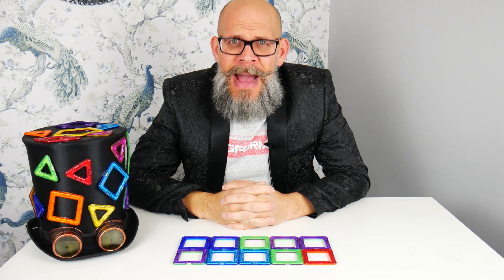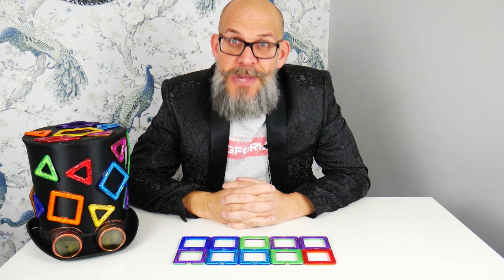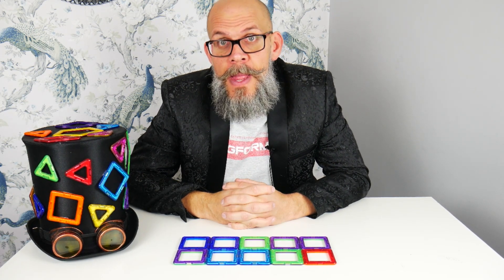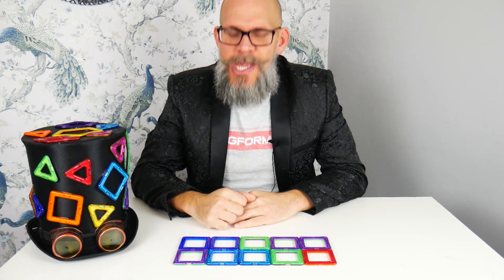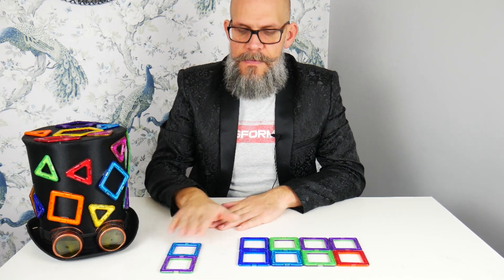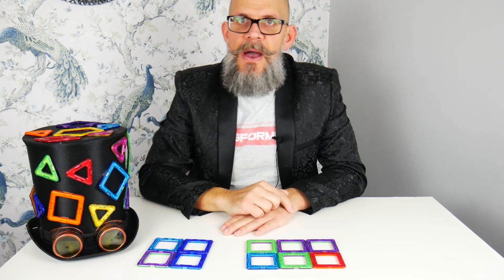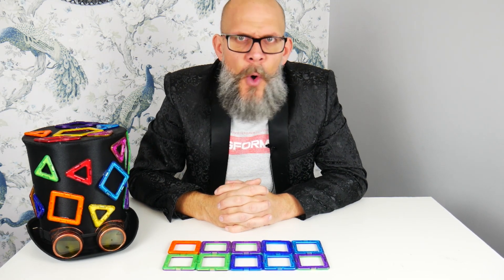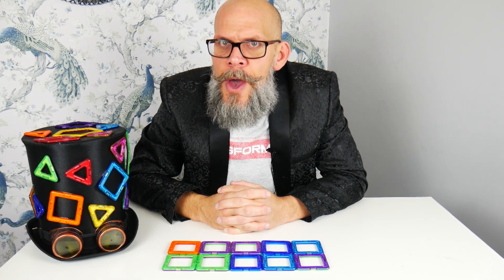Homeschooling Maths with Magformers: All About Numberbonds & How They Work.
This is a great maths educational homeschooling video for early years schoolchildren to learn simple maths with magformers.